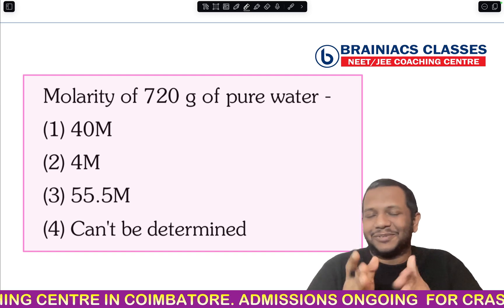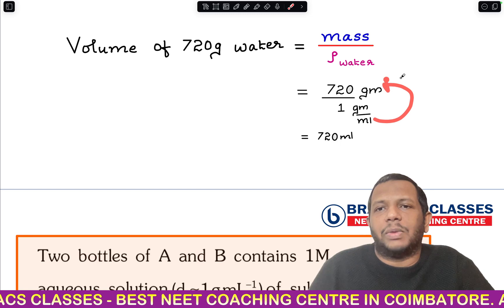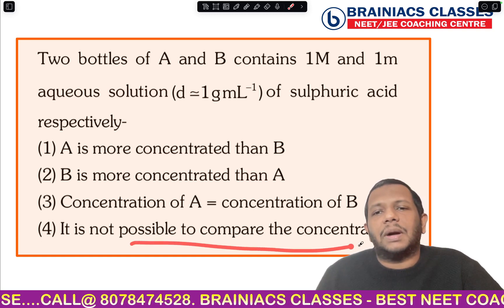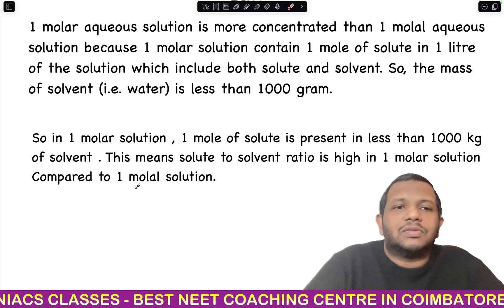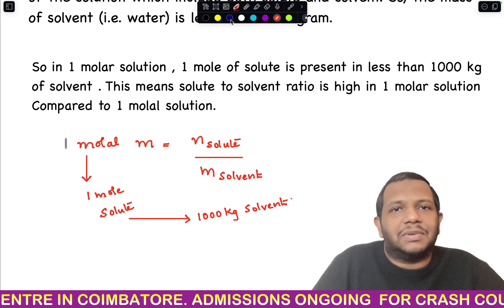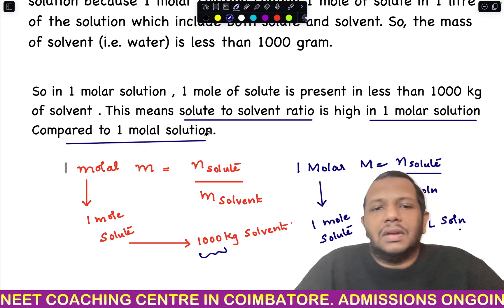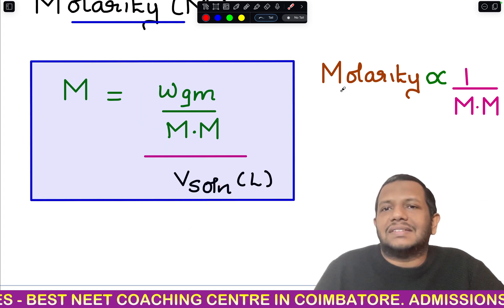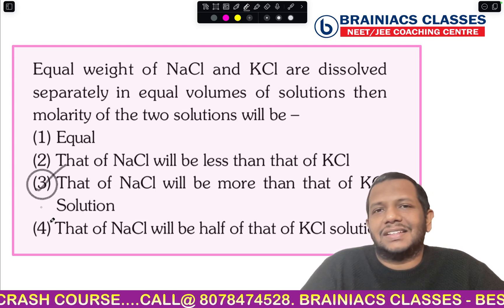DAY-28 NEET CAPSULE|SOLUTIONS 2INEET 2024 CHEMISTRY|BRAINIACSCLASSES#neet2024aspirants